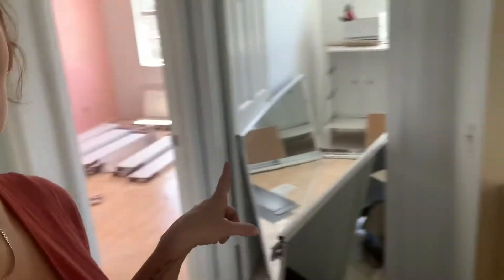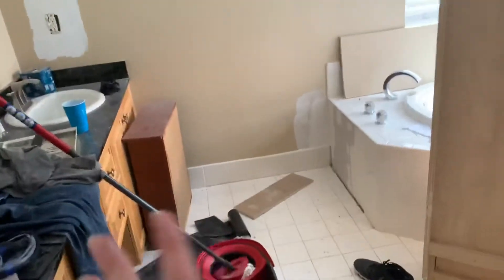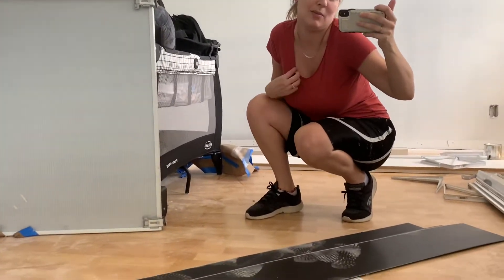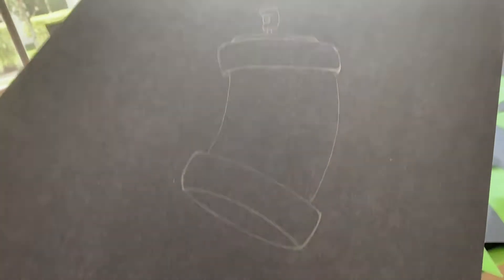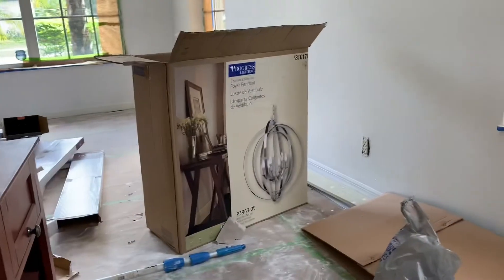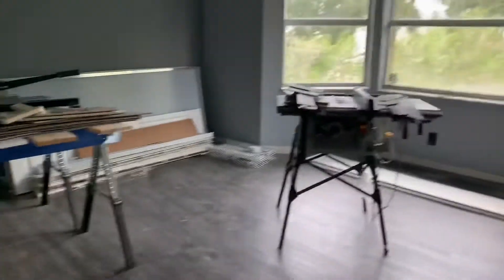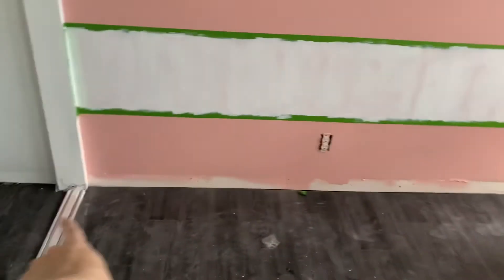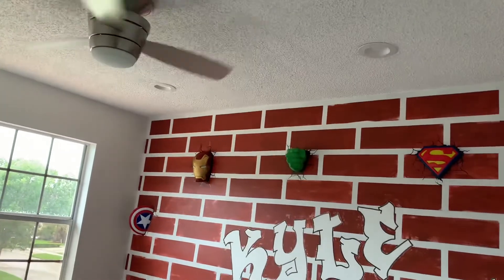UPDATE #3 ON HOUSE! HOUSE REMODEL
Hiii guys hope you enjoy this update!!! We are still on a mission trying to finish everything to move in!